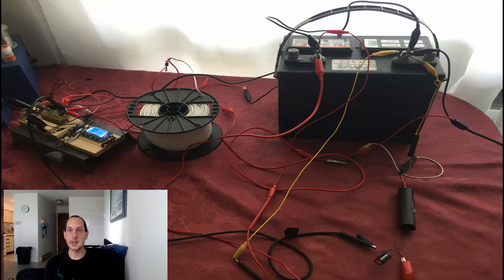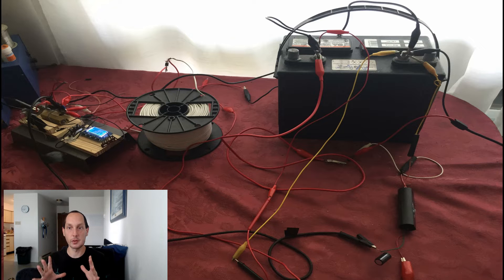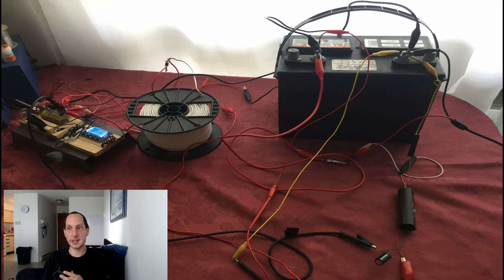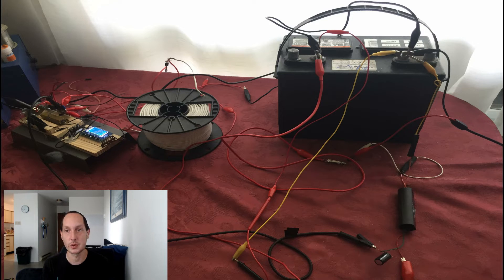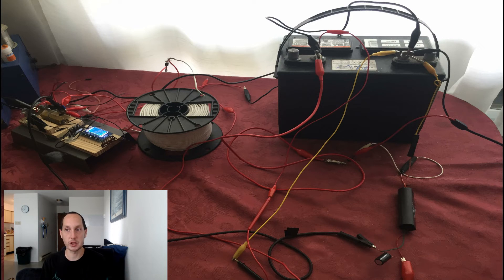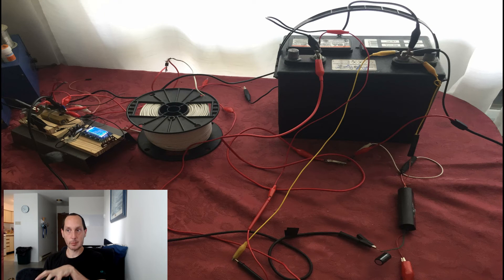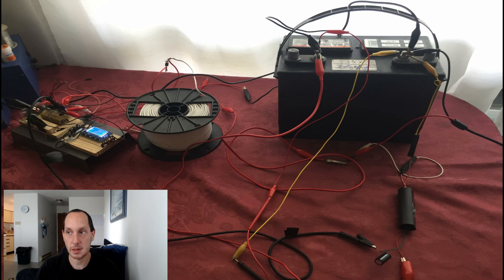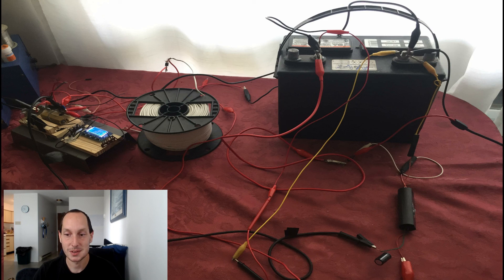Follow Up Back EMF Project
Here I share my thoughts on latest project video here of using a HV module.
What I think are the next step and my findings and opinion.